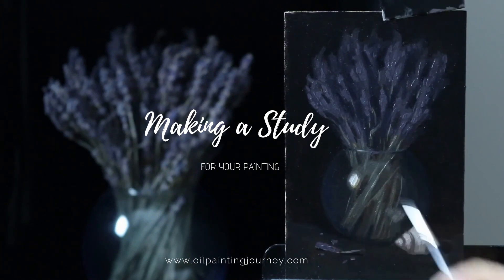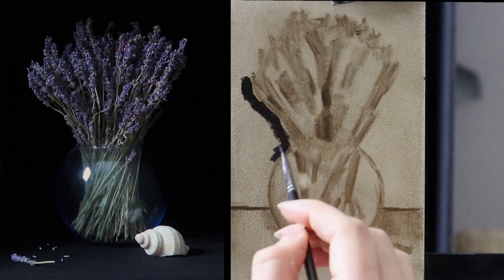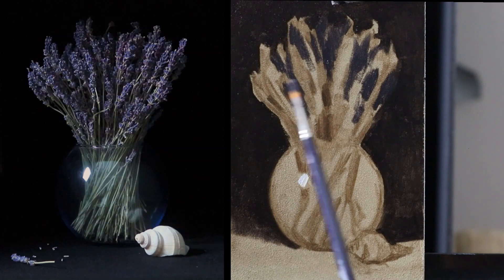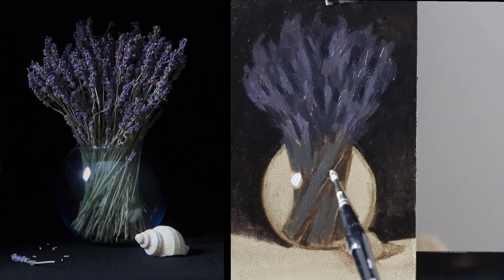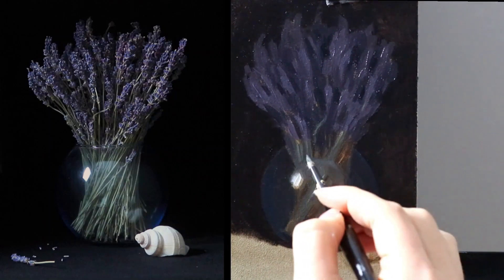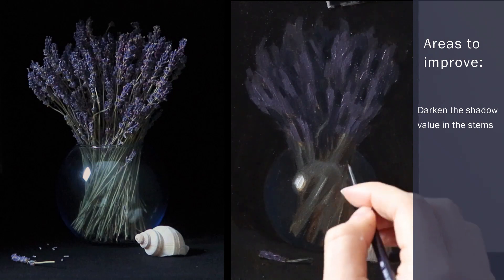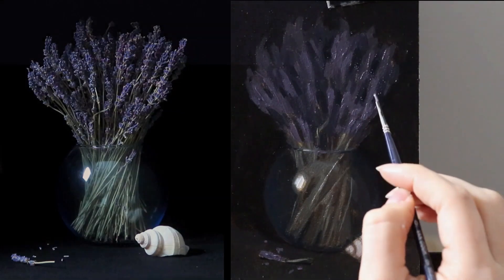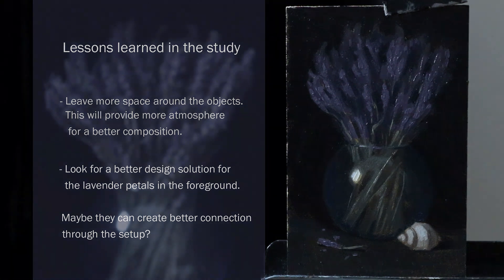How And Why You Should Make A Study For Your Painting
In this lesson I am going to show you how I make a study for a painting.

This is a lesson that can be used and modified to any project that you are working on, may it be still lifes, portraits, landscapes or something else.

The intention of this study is to familiarize yourself with your setup.
This way you know which colors you will use, the value range and if the composition is working before you start your main painting.

This is also a good way to decide if you feel excited enough by a project to commit to the time it takes to make a larger painting.